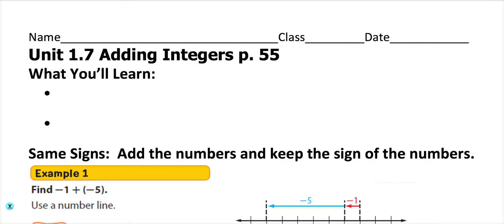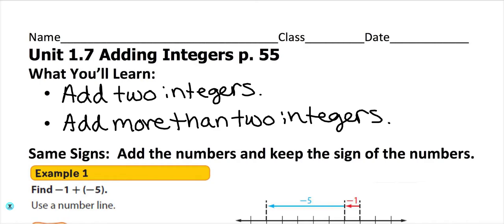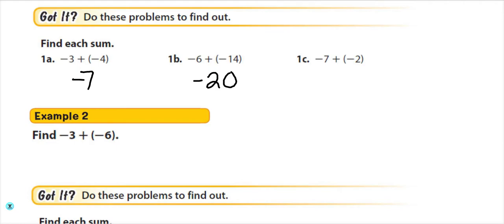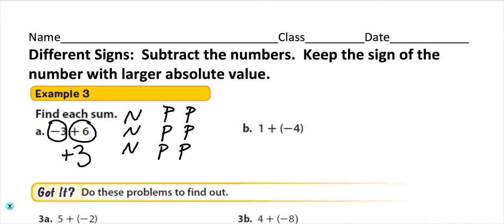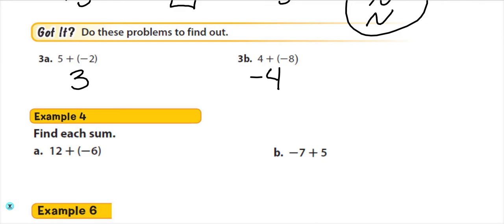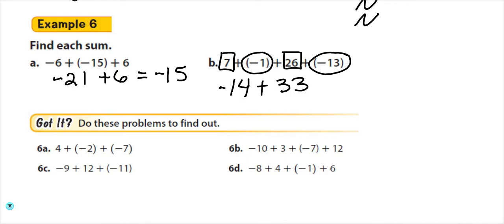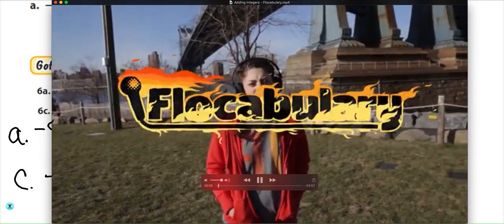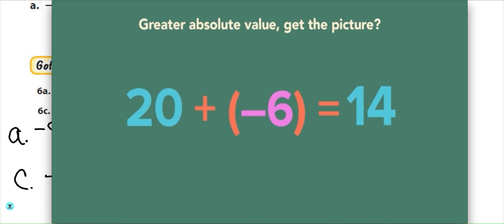1.7 Adding Integers